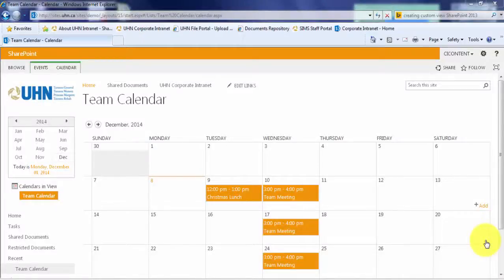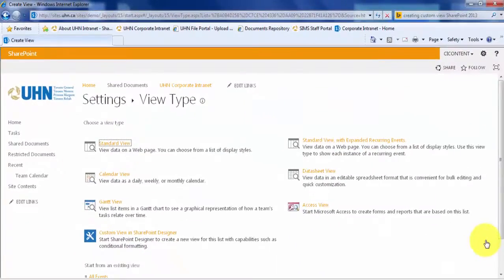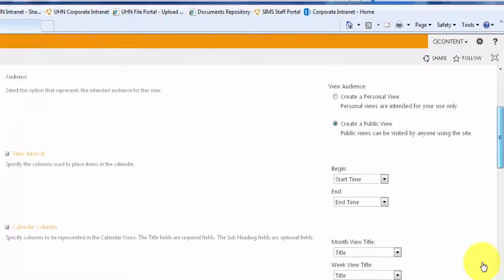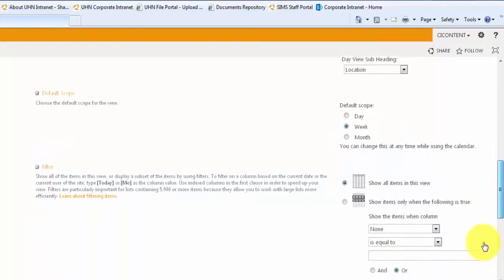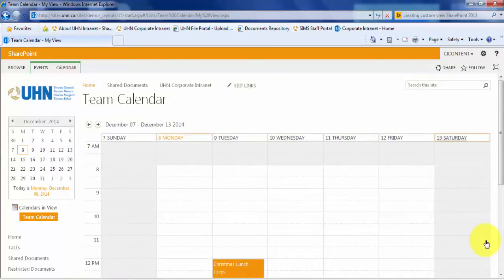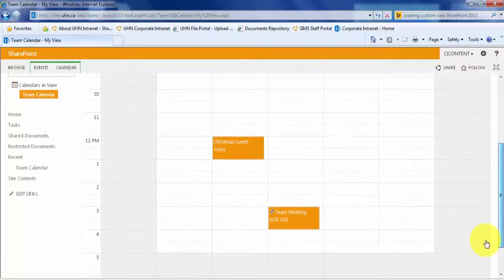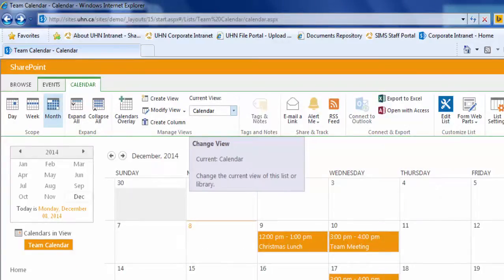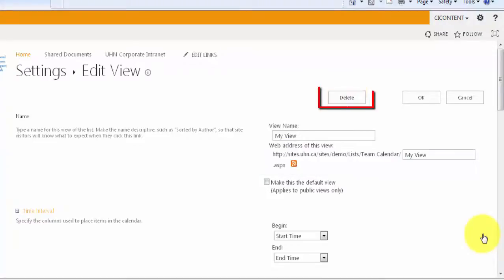How to Create a Custom Calendar View (SharePoint 2013)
In this tutorial video you will learn how to create a custom view for a calendar in SharePoint 2013. The same process can be applied to other types of lists in SharePoint 2013.